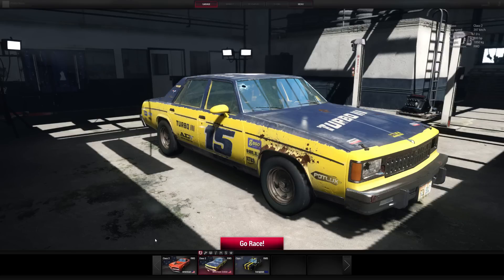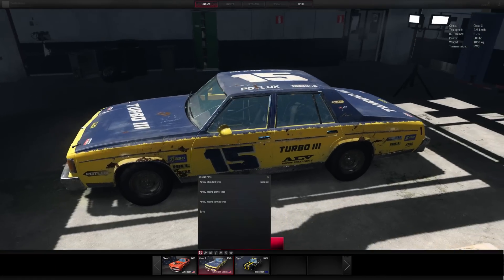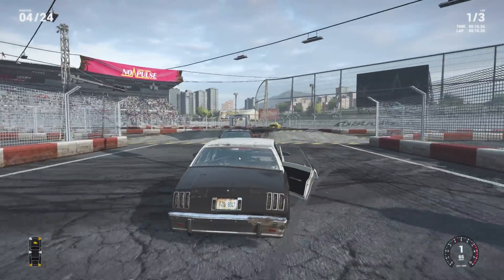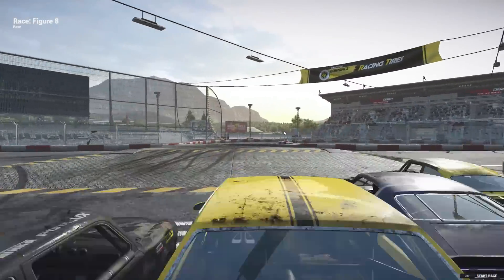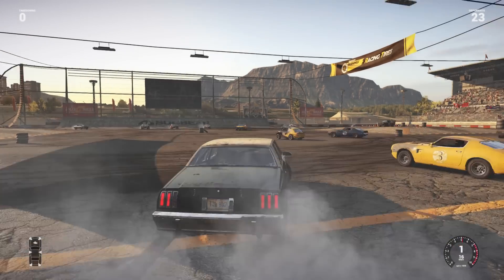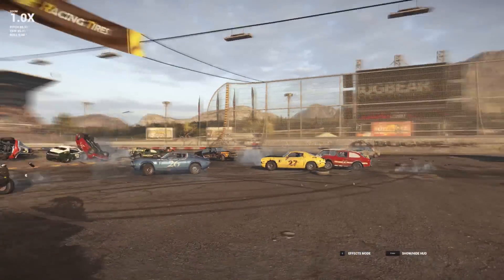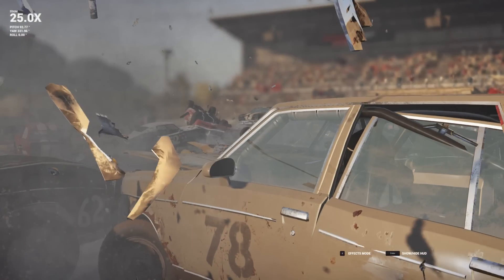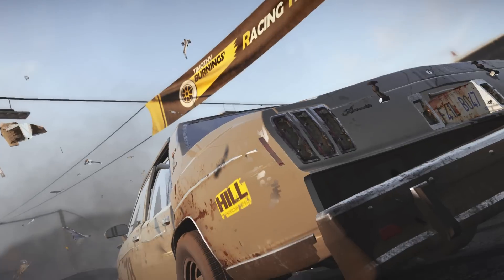New Car, Track & Cinecam! (Next Car Game UPDATE!) - GameQuest Alpha